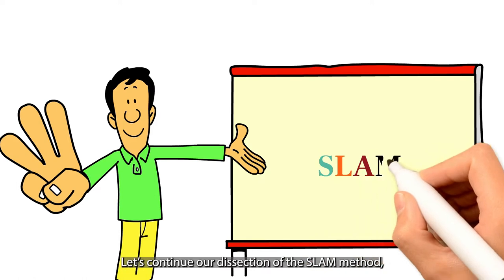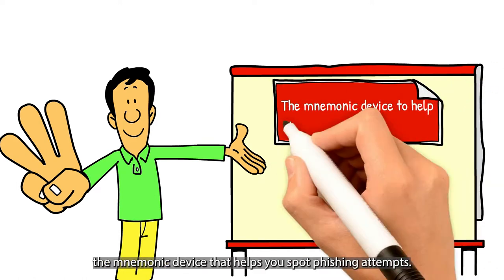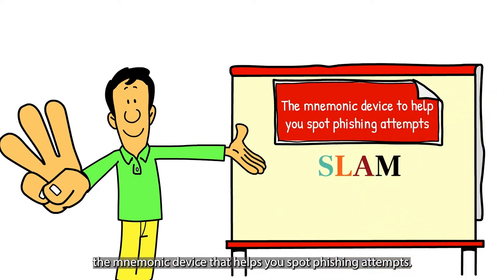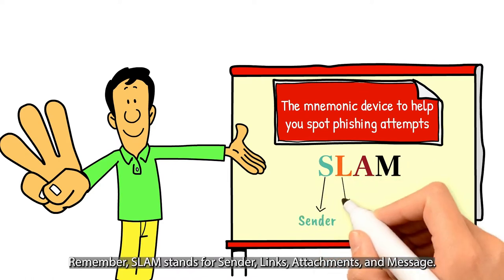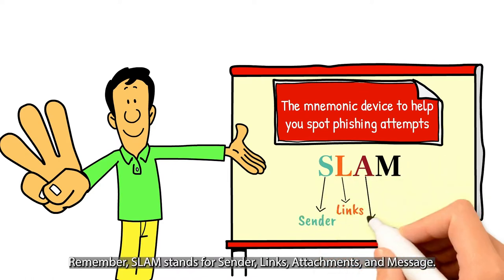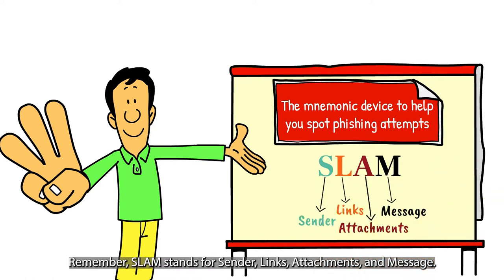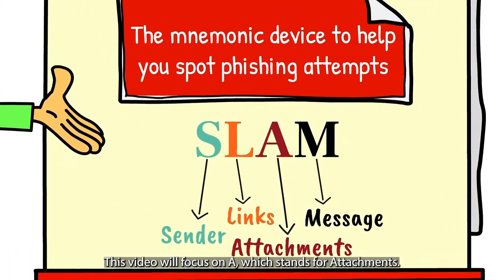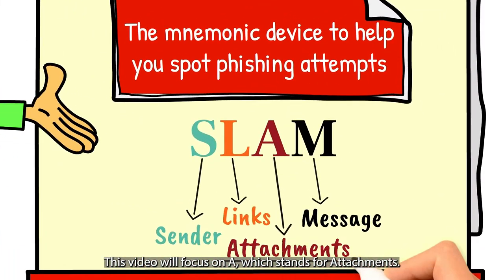SLAM Method “A” is for Attachments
The SLAM Method is a phish-catching mnemonic device that helps you break apart and analyze the validity of every email that slides into your inbox.
In this security tip & Micro Training Video, we’re reviewing the letter “A,” which stands for attachments. Similar to links, attachments are a convincing phishing device that, when clicked on, can lead to a slew of nefarious activity.

Quick Tips:
• Just as you would with any physical package containing unknown items, be sure to exercise caution when it comes to opening technology-based unknown items.
• Scammers will often try to make attachments look more appealing by utilizing other elements of the SLAM Method, such as impersonating the sender or increasing the message’s urgency.

At PcPlus Networks we provide ongoing cyber security awareness training and tips, for free report & to sign up security tip series please